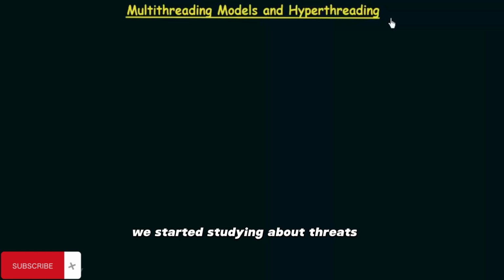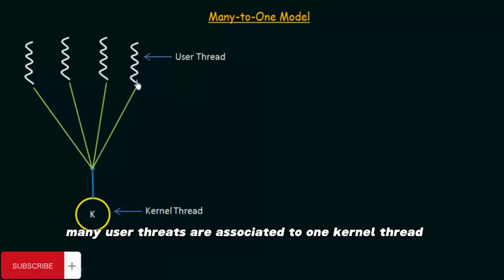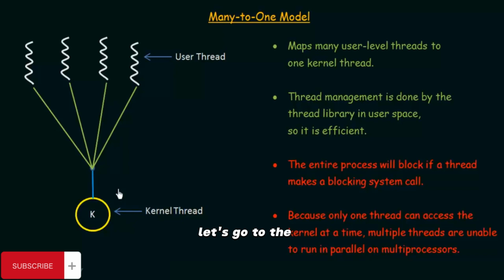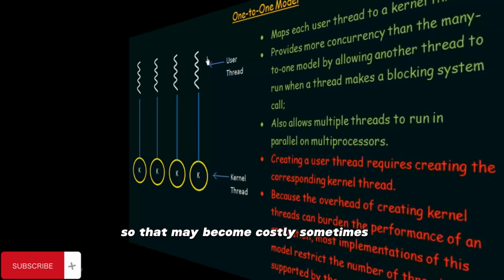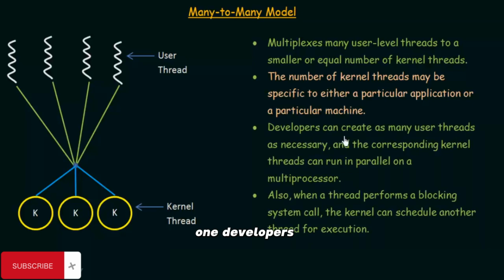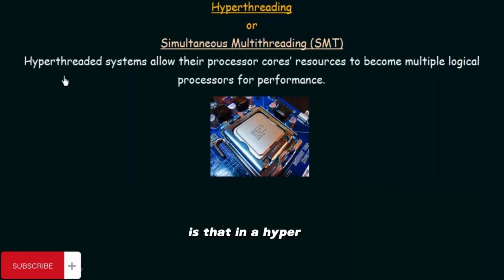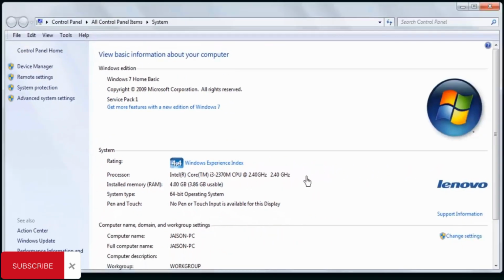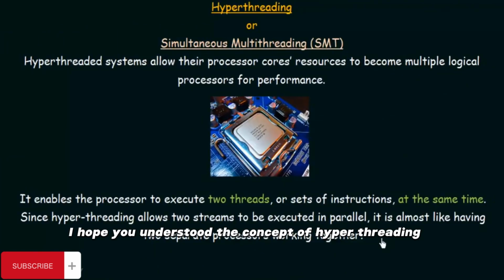#32 Multithreading Models & Hyperthreading